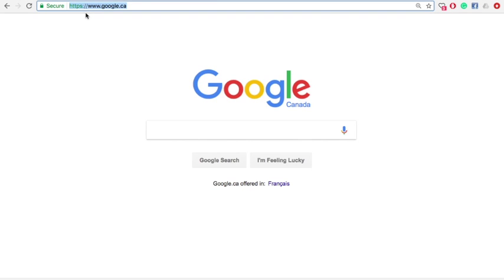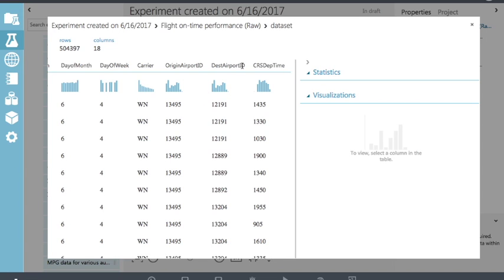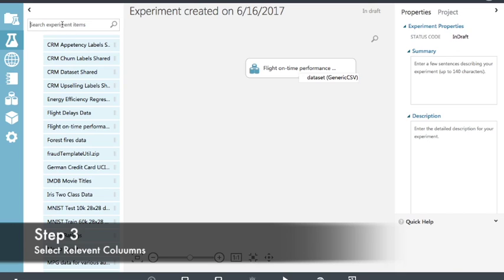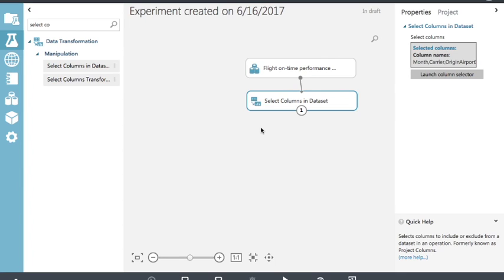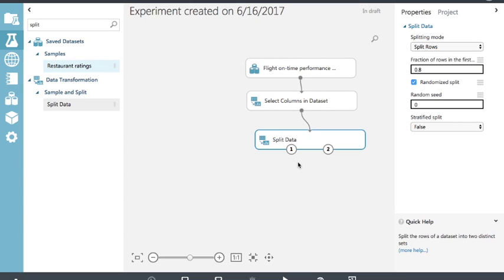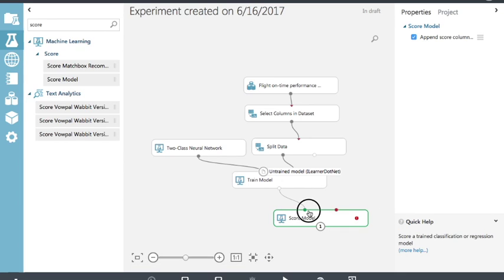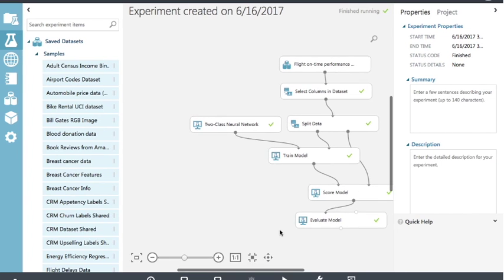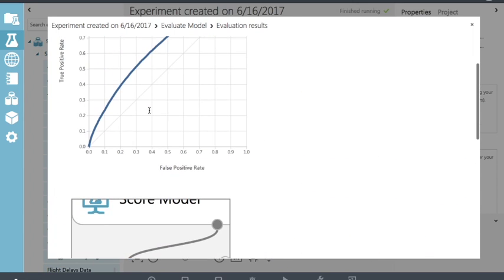How to Build a Machine Learning Model with NO CODE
How to Build a Machine Learning Model with NO CODE!!! Start with reading my blog if you are a beginner